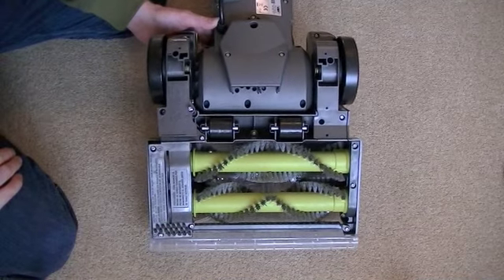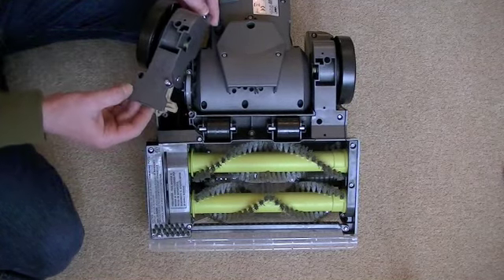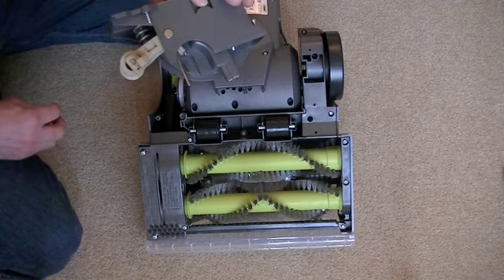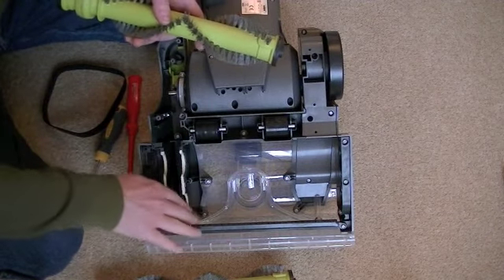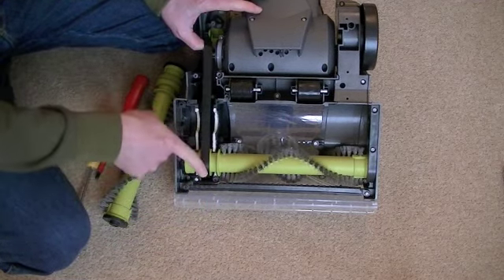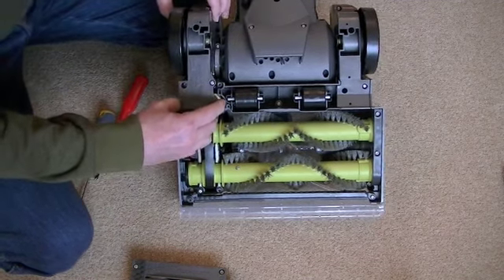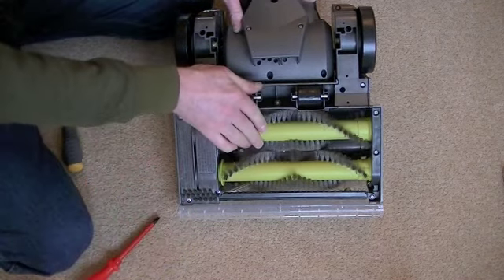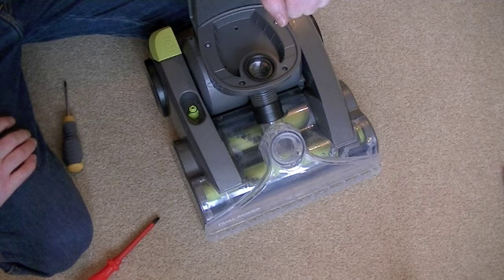How To Change The Belt On A Vax Dual Power Carpet Washer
The video demonstrates how to change the belt on your Vax Dual Power carpet washer. This model is also sold in the USA under the Hoover brand name as Hoover Dual Power and Hoover Power Path.